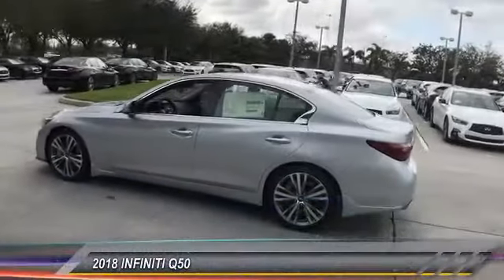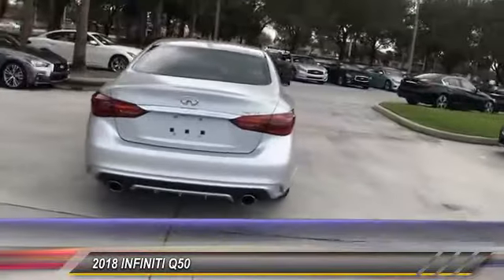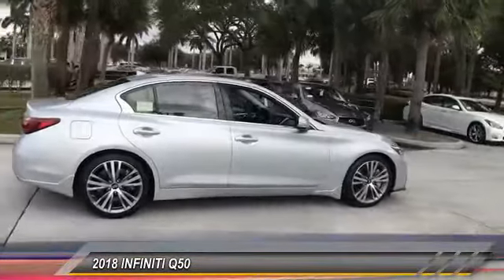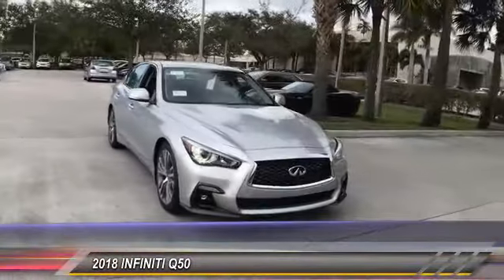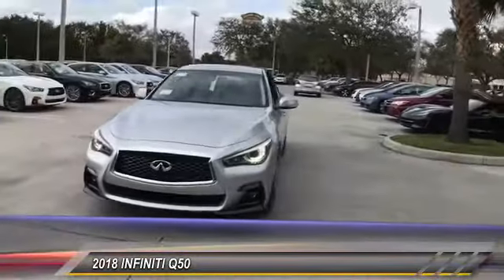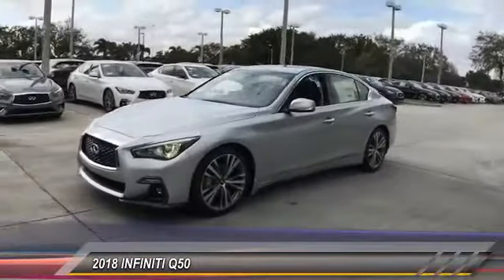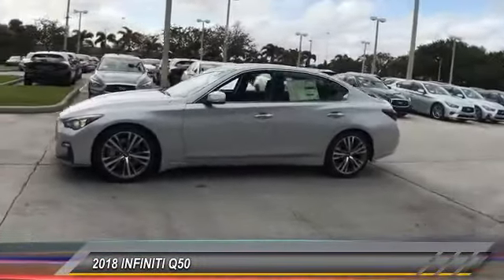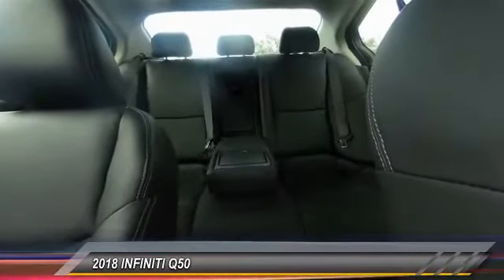2018 INFINITI Q50 Coconut Creek FL QG80537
2018 INFINITI Q50 Sport

5501 W. Sample Road

29/20 Highway/City MPGbrbrbrINFINITI Of Coconut Creek proudly serving the following communities; Broward county Boca Raton Del Ray Beach West Palm Beach Parkland Margate Pompano Beach Miami Dade County Palm Beach County.